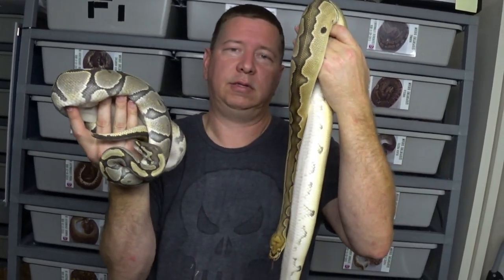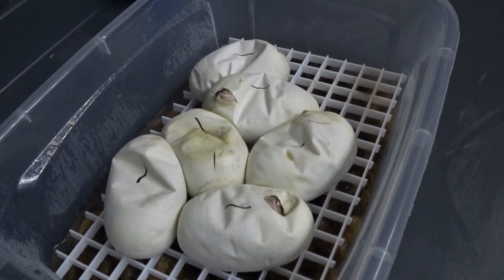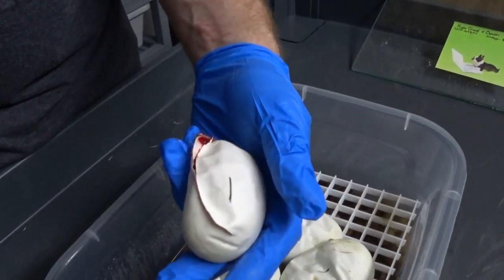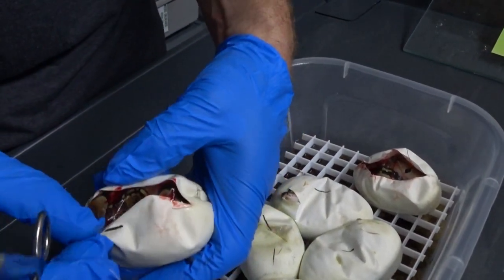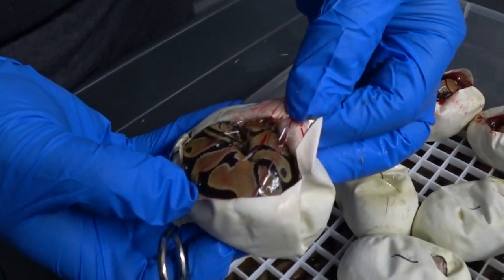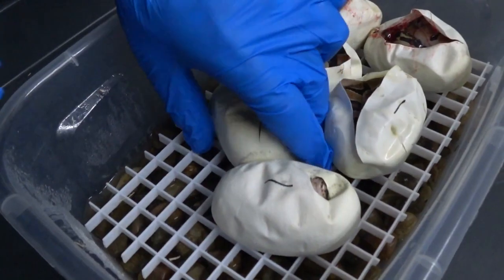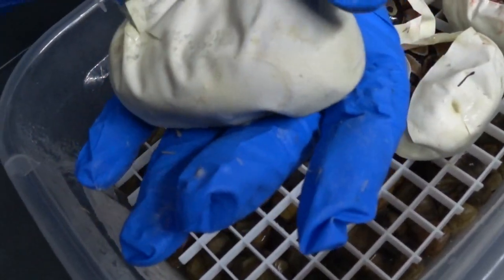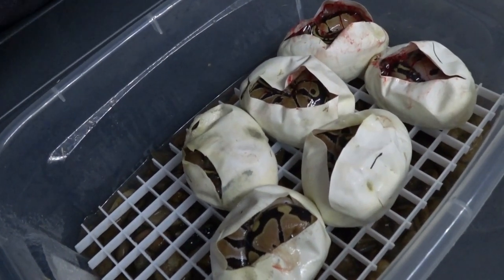WHAT'S BEHIND SHELL #1?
We are Serpentine Dream, and this is our 6th clutch of 2017.  These eggs came from pairing a Clown male with a Ghost female Ball Python. All babies will look normal but are 100% double het for Clown and Ghost.

2017 CL6 cutting Ghost x Clown